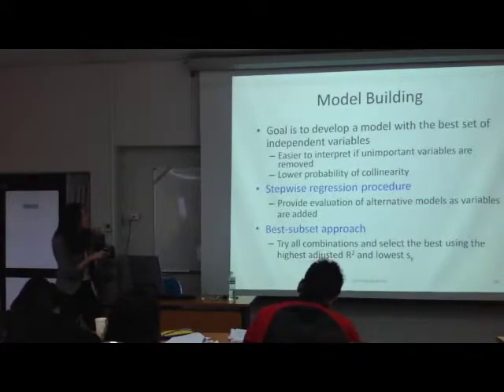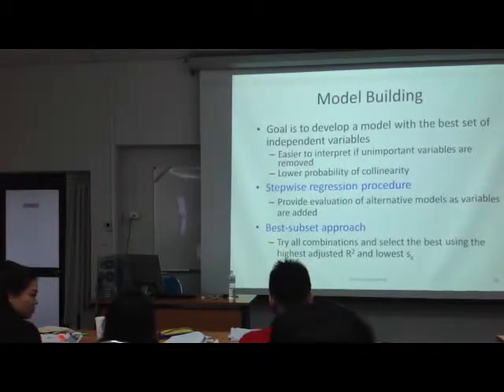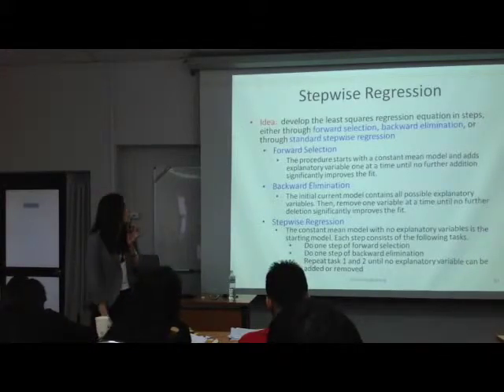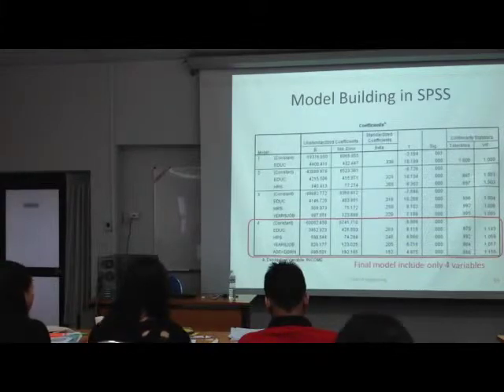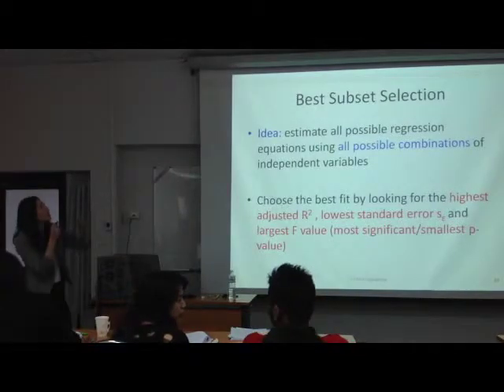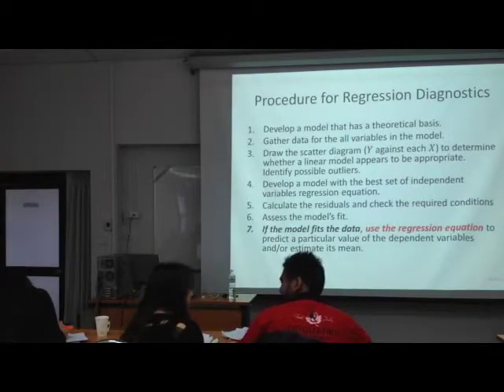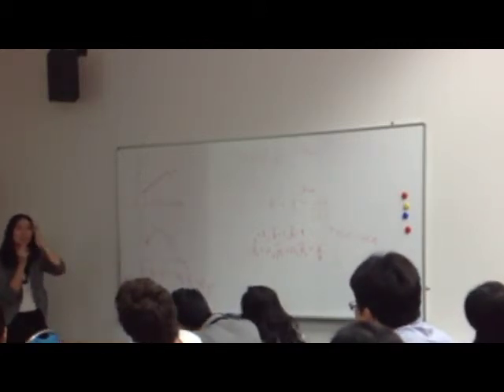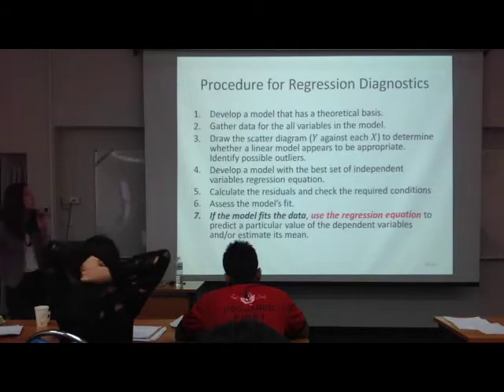131115 Business Statistics Class 7